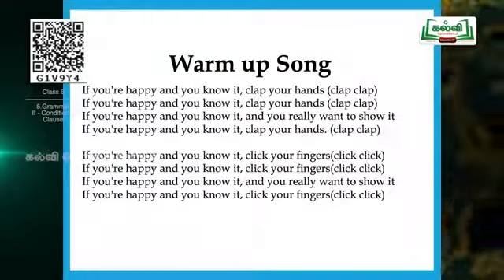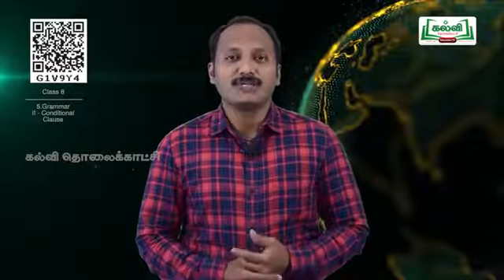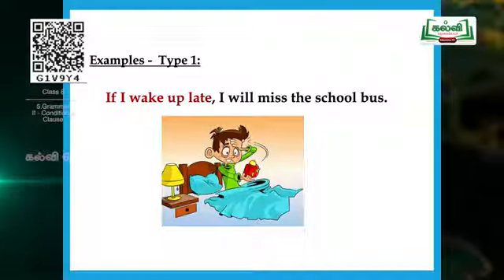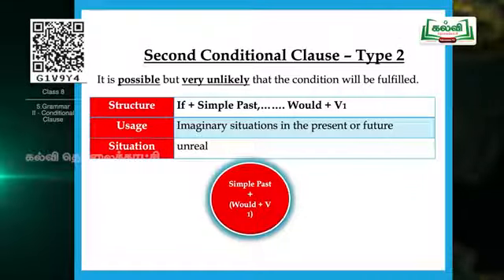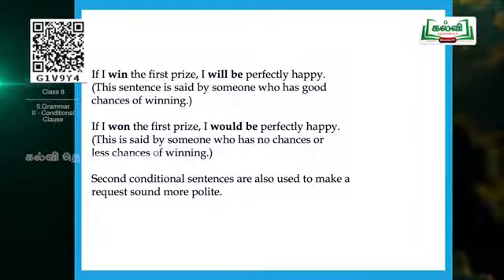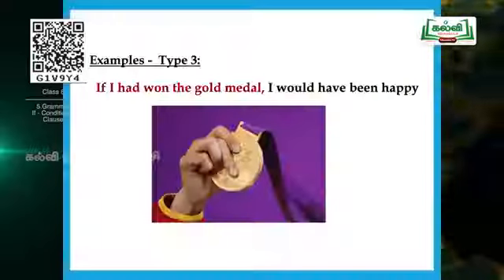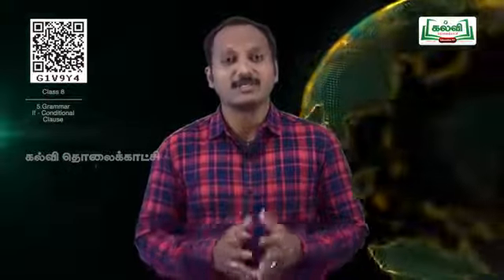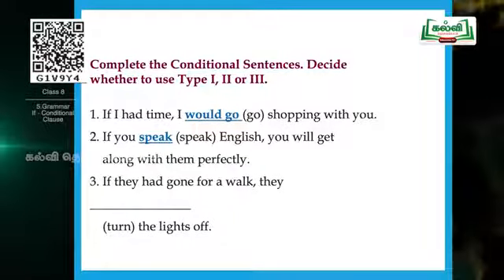(23-12-2021) | Class 8 | English | Grammar | If Conditional Clause | Unit 5 | Part 1 | KalviTV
நன்றி.

For More updates and Educational Videos